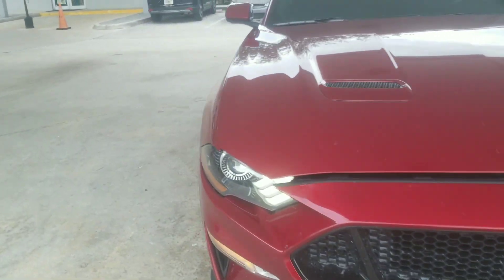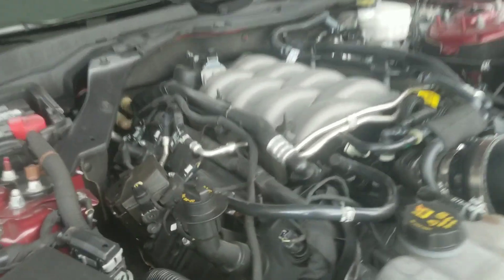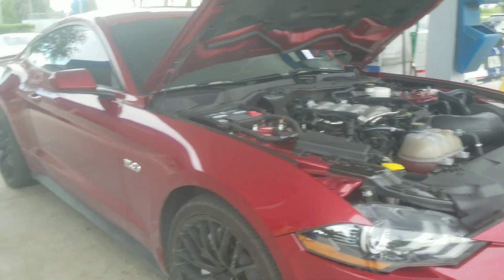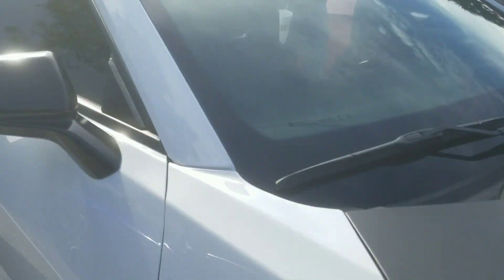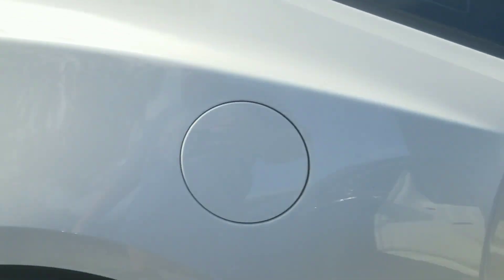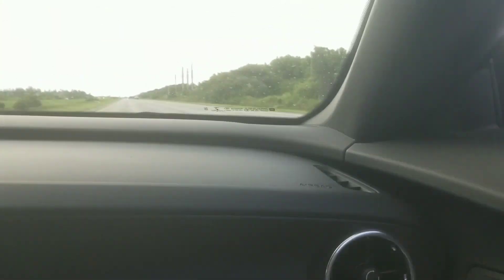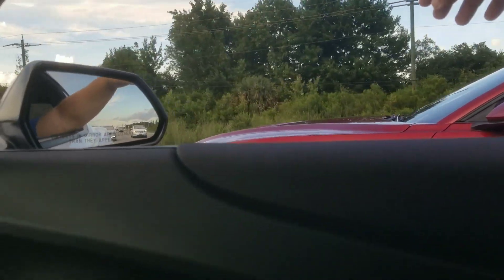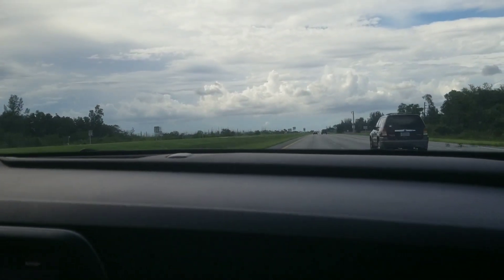2019 5.0 10R80 E85 vs Camaro SS Heads Cam LT1